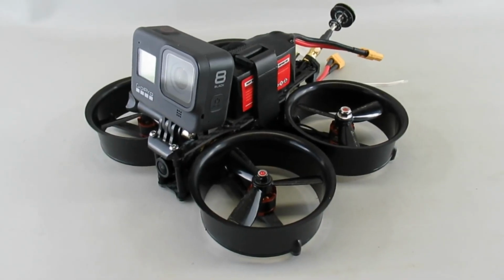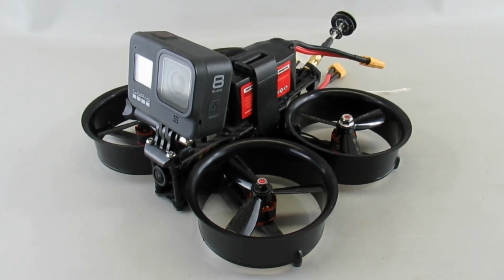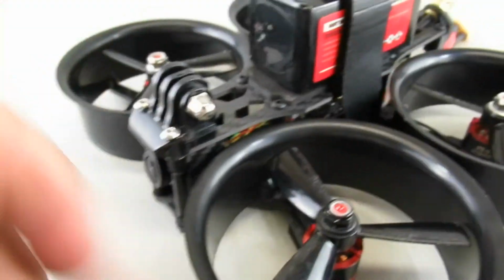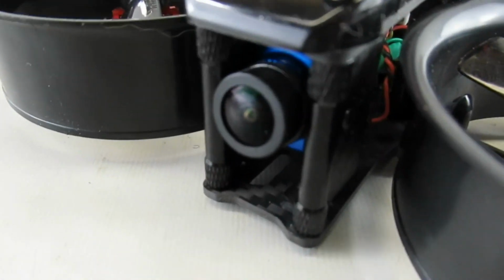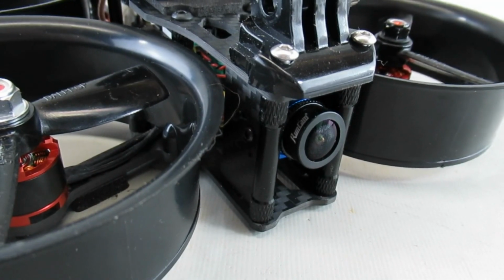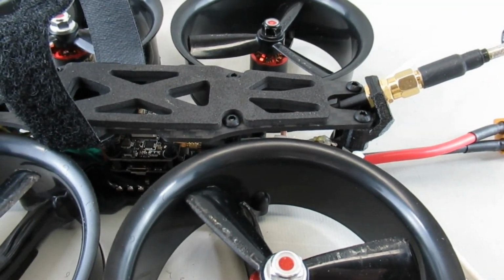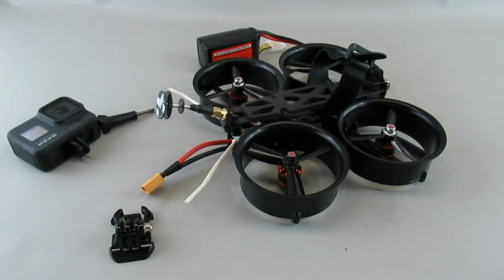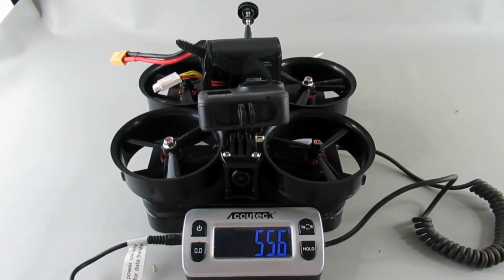FPV Reptile Cloud 149 upgraded to HD Frame | Cinewhoop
In order to get the FPV camera moved more forward to increase the field-of-view, I swapped out the original frame for the longer "HD" one.  Just $35 and includes 4 ducts.  I also discuss the mods that are needed.